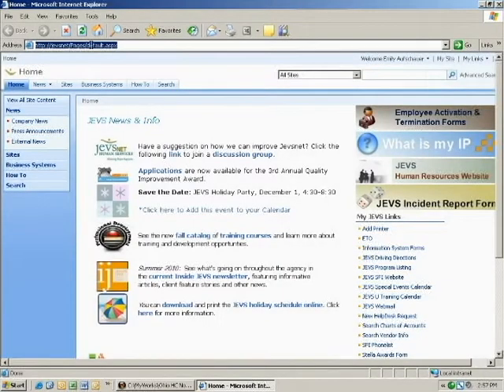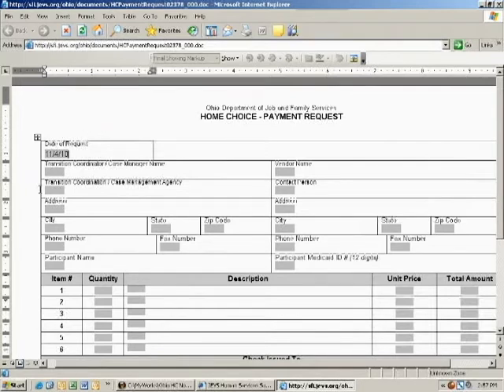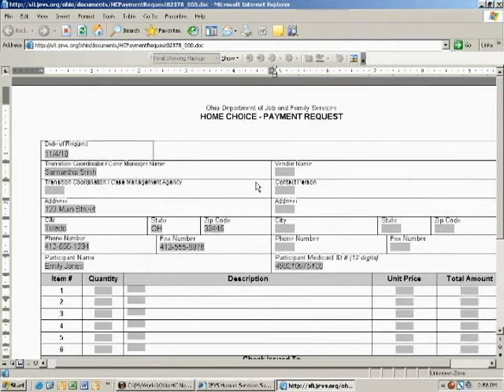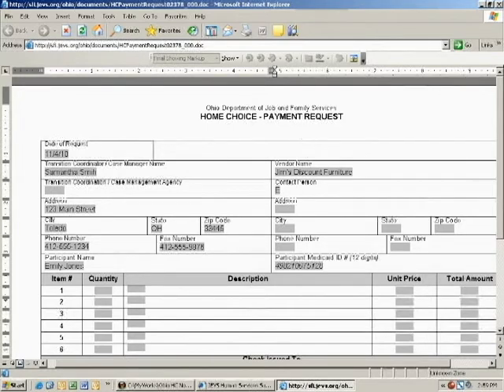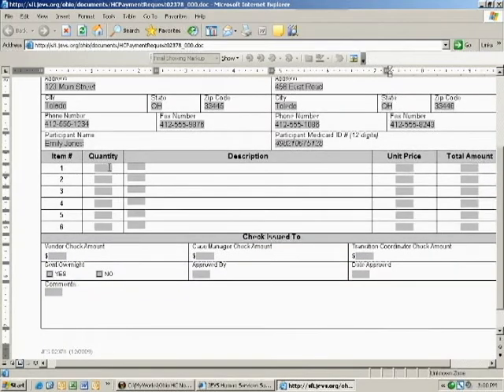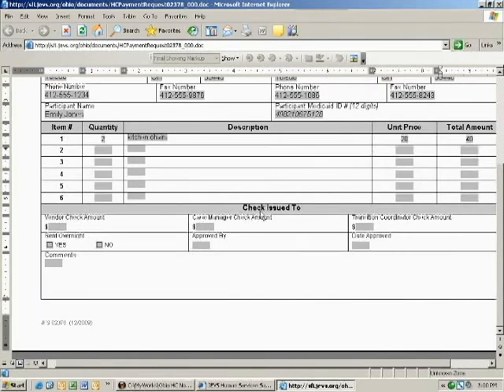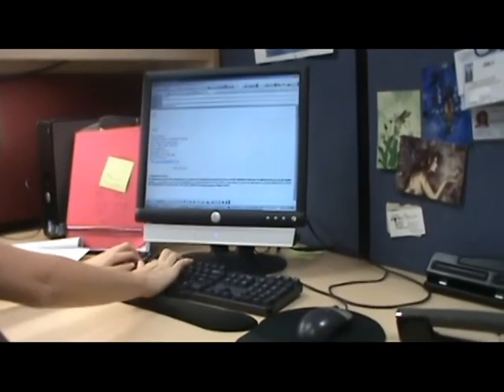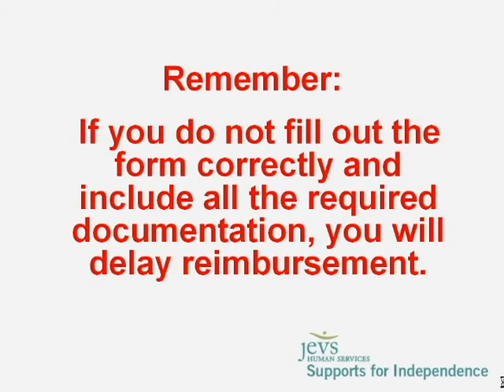JEVS Ohio Home Choice Payment Request Form Training Video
This video goes through how to submit a payment request form for reimbursement in the JEVS Ohio Home Choice program.